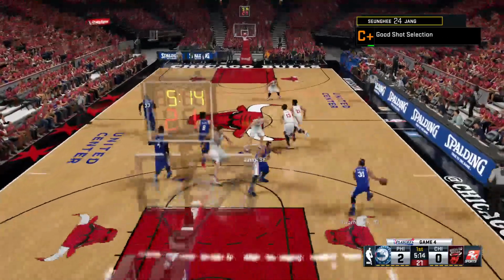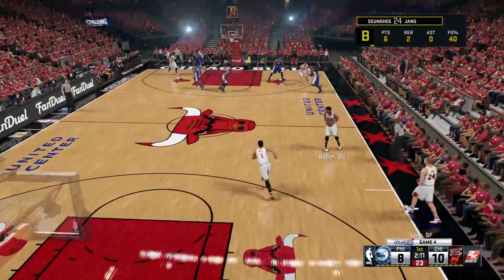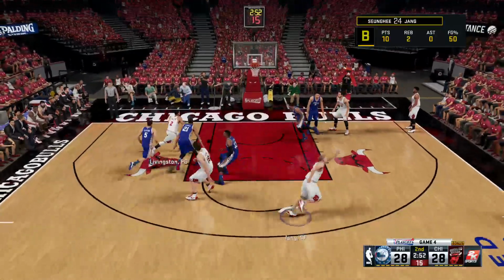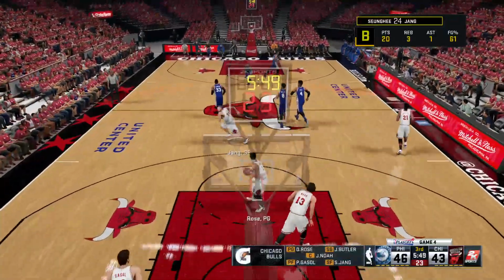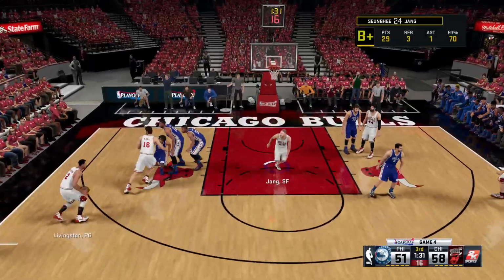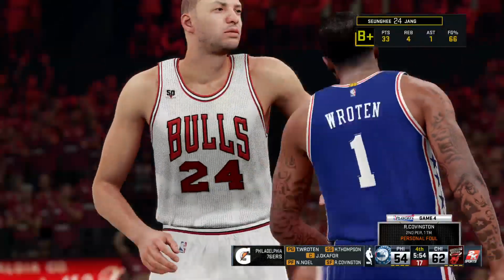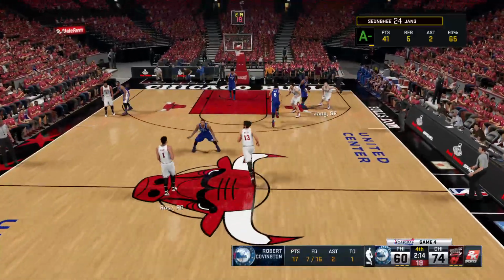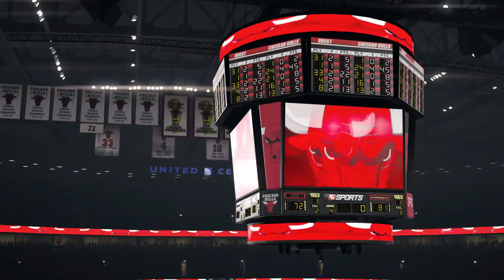NBA 세미파이널